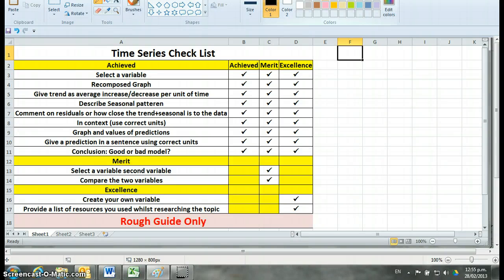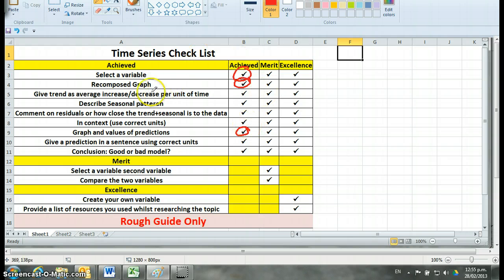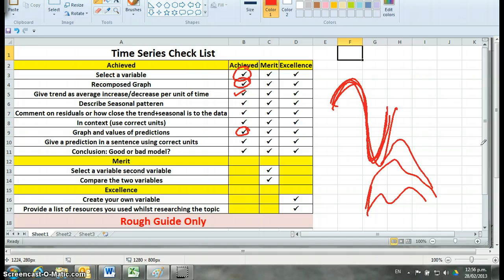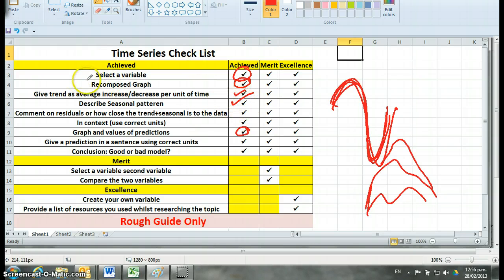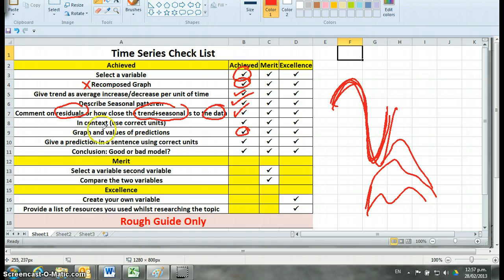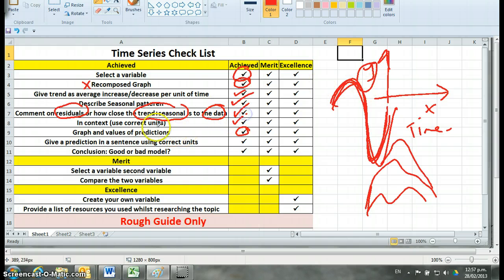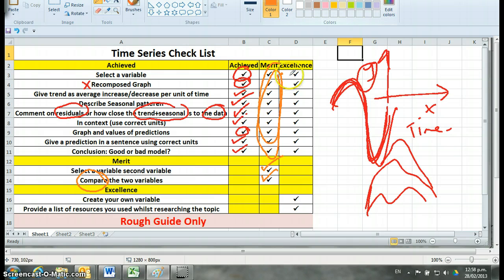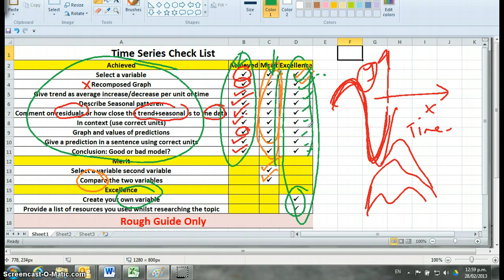13Stats 3.8 Time Series Check List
What you need to do to pass, etc